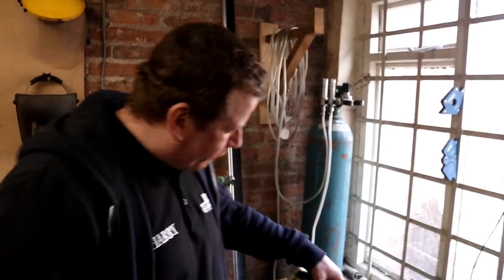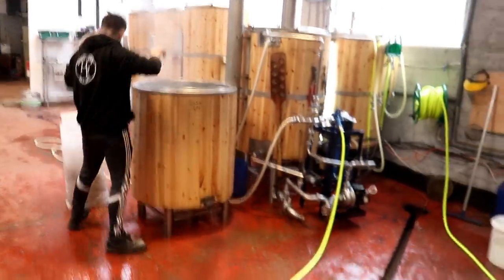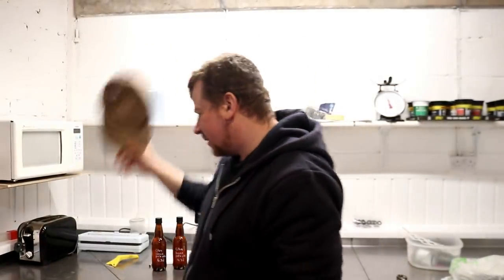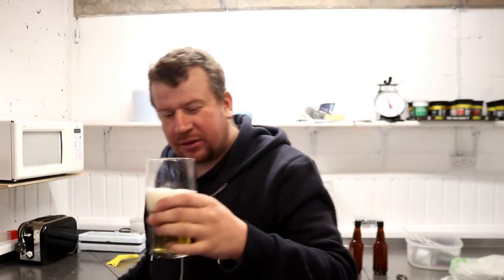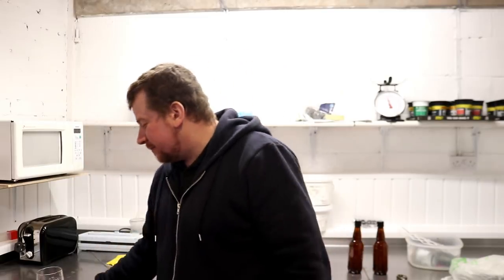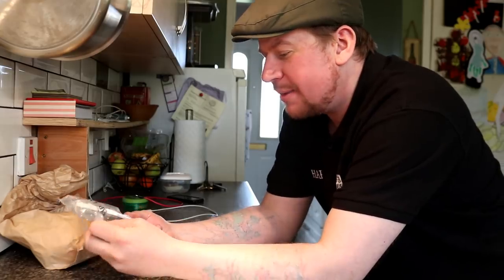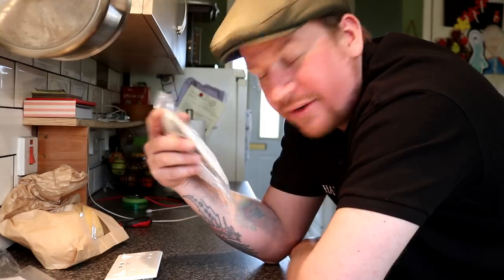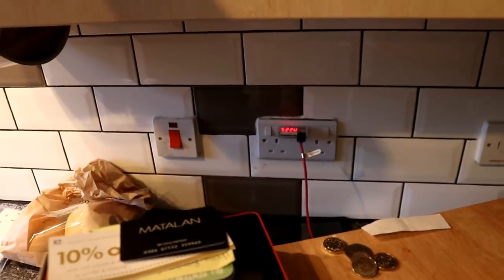JUST HOW MUCH CAN WE DO IN ONE DAY?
Brewing the Jaded Pioneer. Beer mail, Stainless mail, Tig welding, 2 beer reviews, a trip to Toolstation and a pub. And changing USB sockets in the house. Just giving her boys.